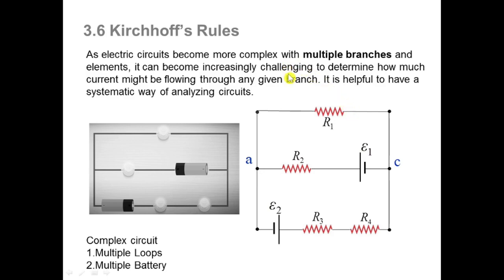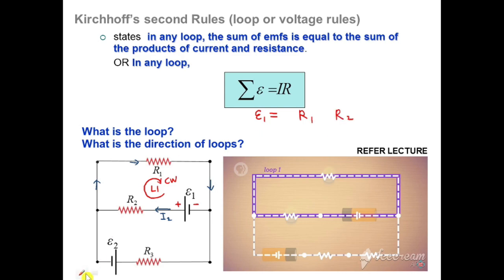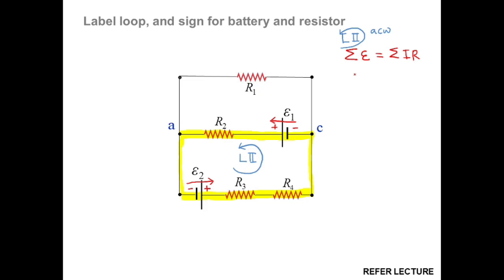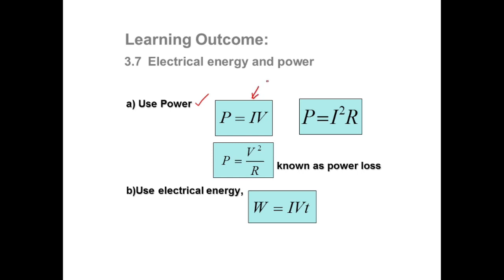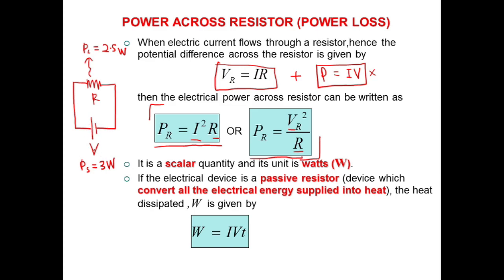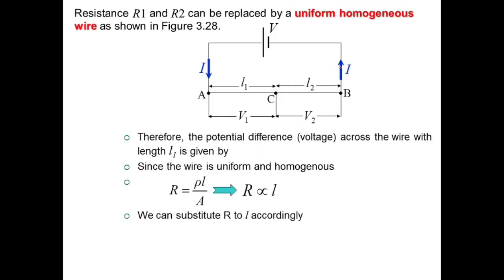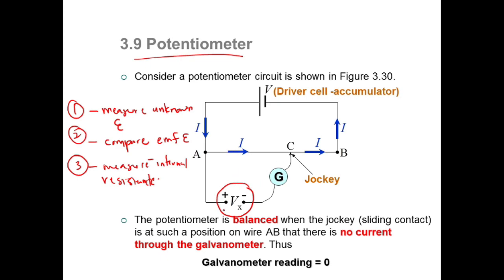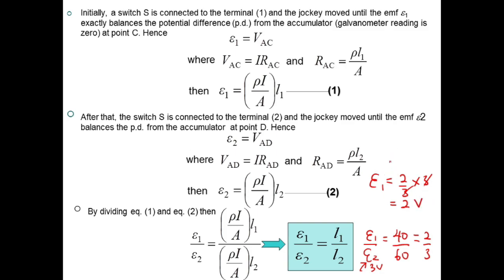SP025 Chapter 3: Electric Current and Direct-Current [Part 2/2]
Learning Outcome:
3.6 Kirchhoff's Rule [s]
3.7 Electrical Energy and Power [s]
3.8 Potential Divider [s]
3.9 Potentiometer [s]